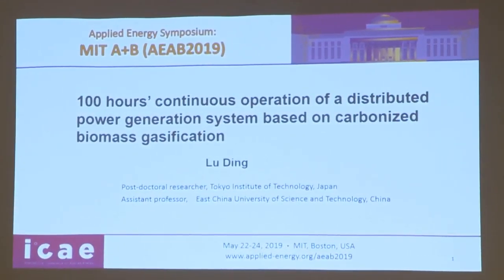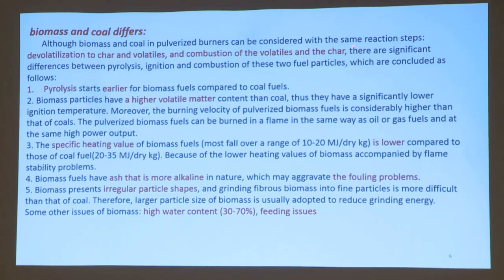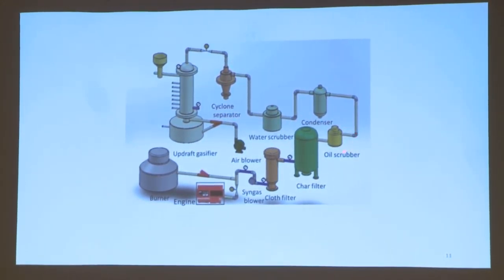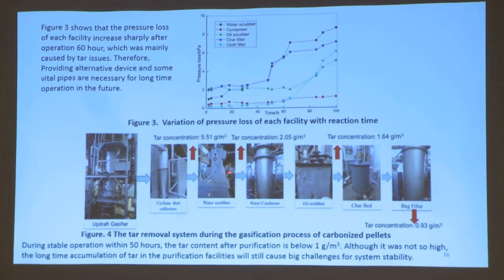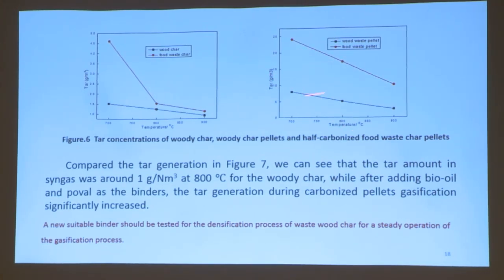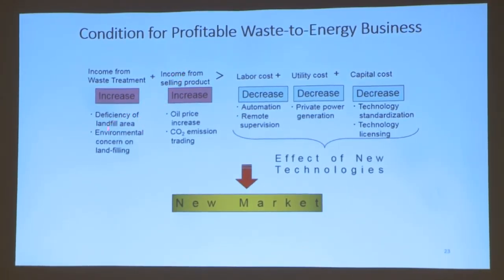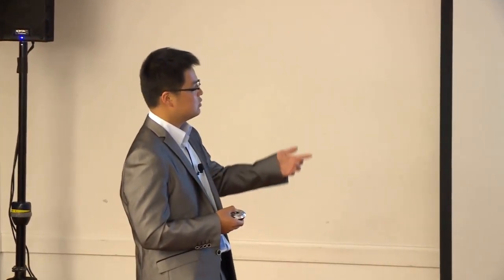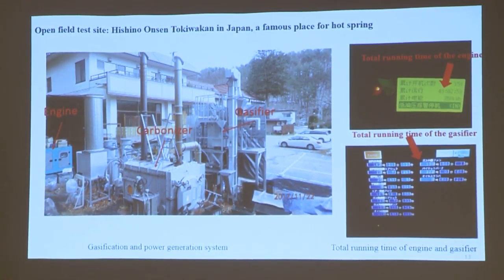MIT A+B 2019-18 100 hours continous operaton of disturbuted power generation system